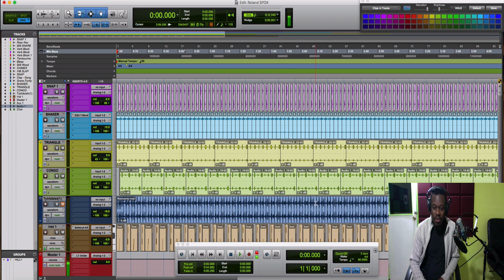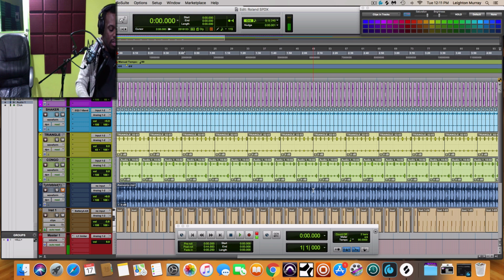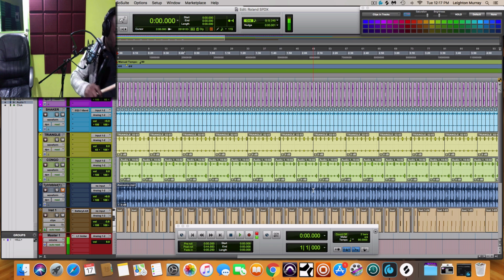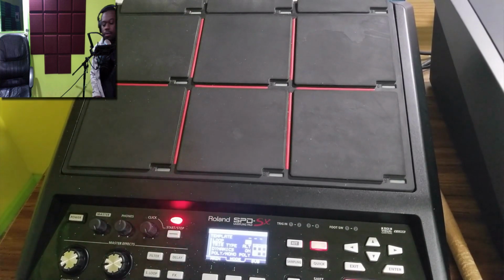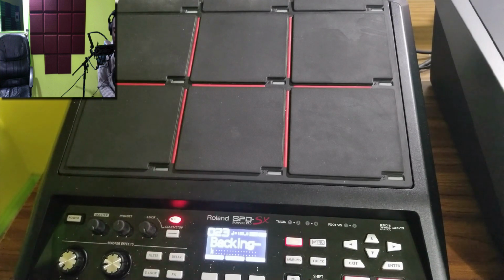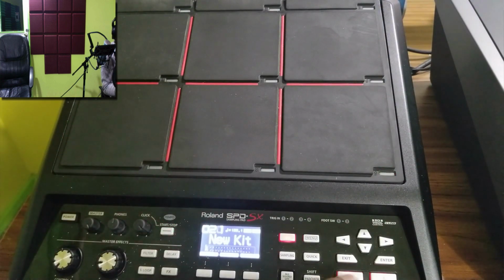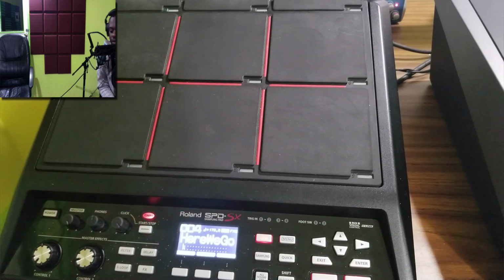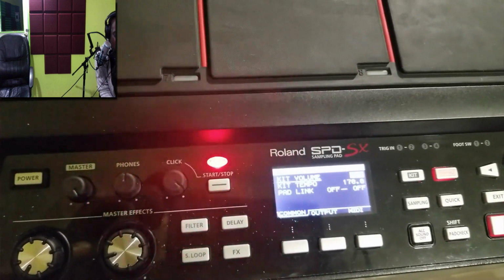Roland SPD SX Adding Samples And Backing Tracks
for samples and loops